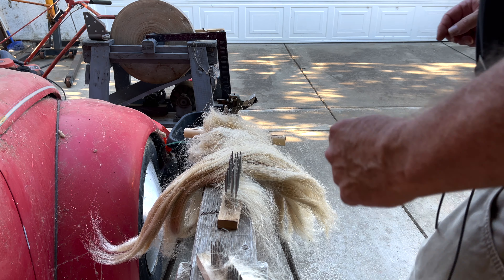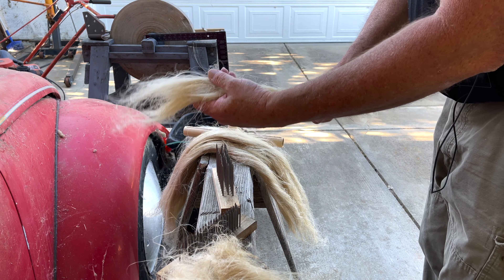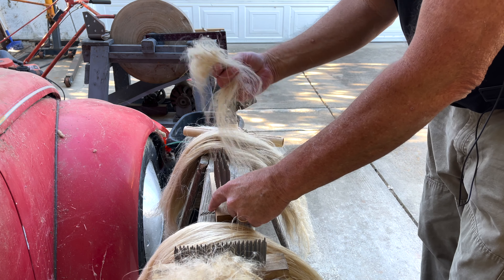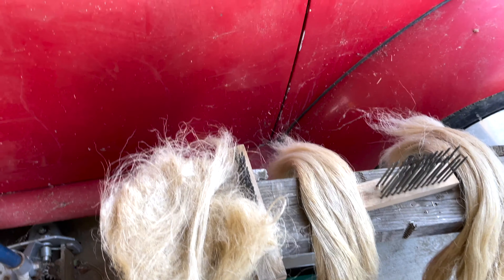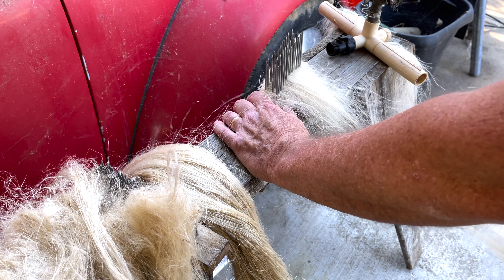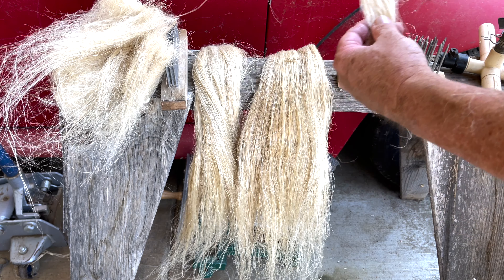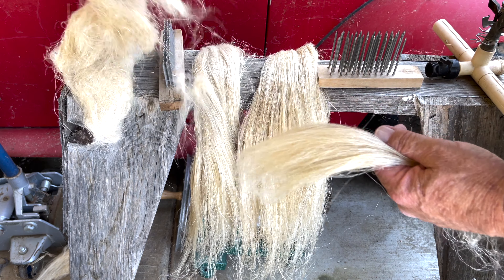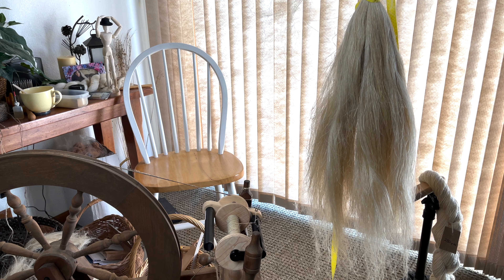Re Hackle Your Flax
This is to show you about opening up your purchased flax. You take your bundles and shake them out to open and loosen them up but you still need to run them through your hackle comb to remove any new tangles from being tightly bundled for awhile. Depending on how well your original flax was combed out will determine your extra tow content you get out. I tend to hackle mine very well but even with that I have to re-hackle the bundles right before I hang them on my distaff. You will remove more tow and if you over comb you could just ruin your bundle. Not something  you want to do. So wrap one end around your fingers before you pull your fibers through your comb/hackle. That will help keep the nice long fibers intact and not get pulled out. You will need a good grip. Get the fibers down into the hackle then comb them out a little at a time and work your way down the bundle. Then flip the bundle and do the same on the other side. Hang and spin.